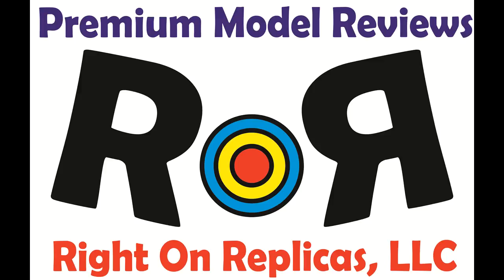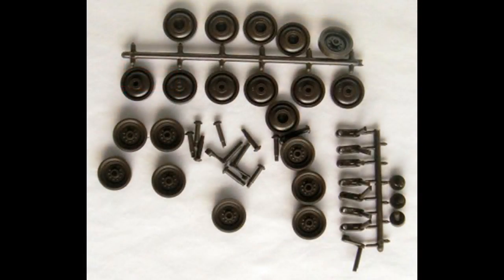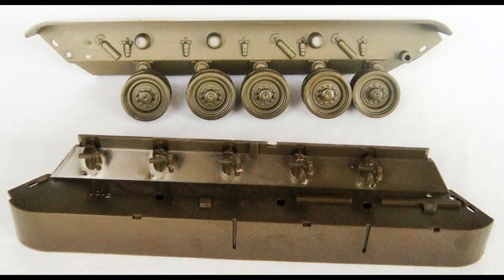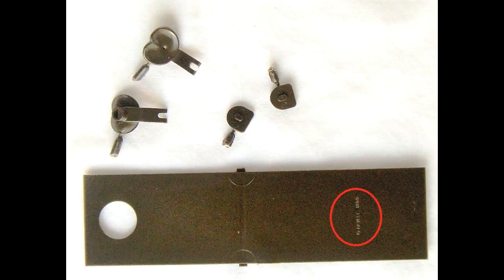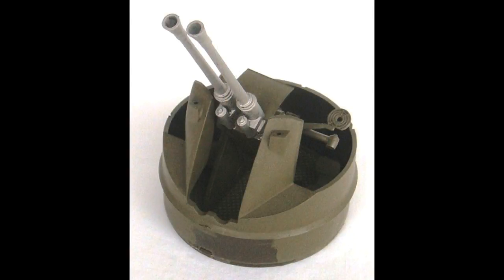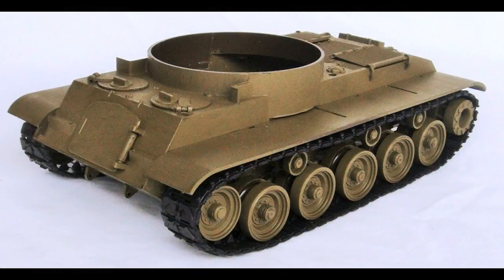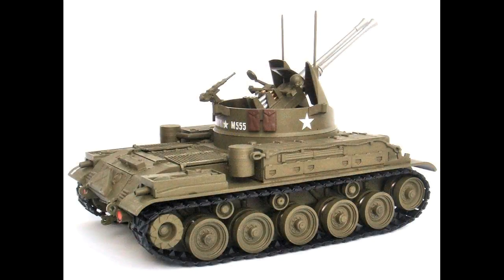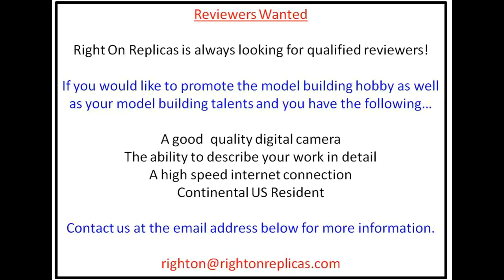How to Build the M42 Twin Forty Duster 1:32 Scale Revell-Renwal Model Kit #85-7822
How to Build the M-42 Twin Forty Duster 1:32 Scale Revell Renwal Model Kit #85-7822 Review.